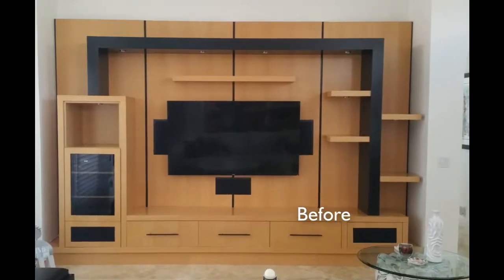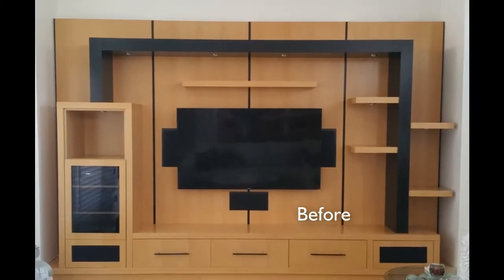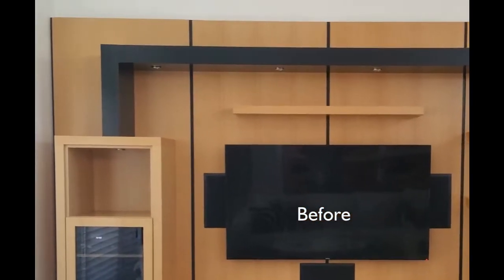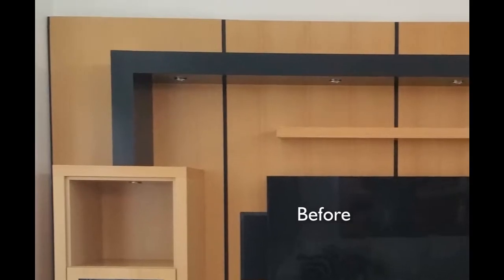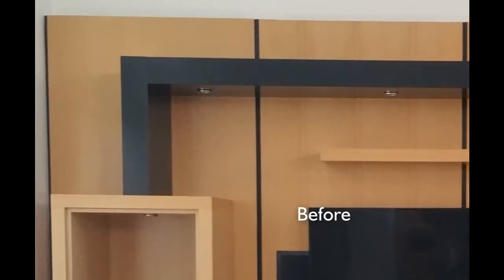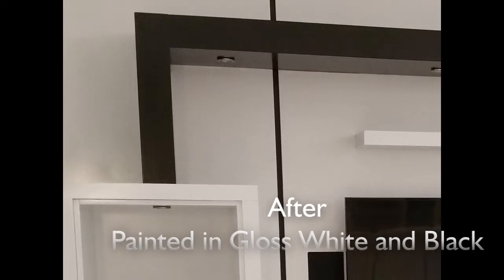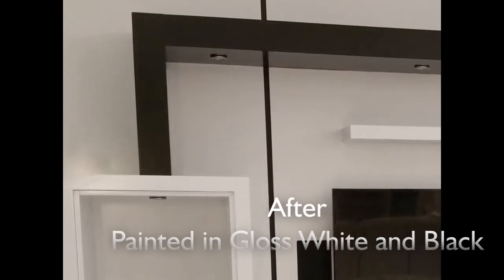Painting wall unit cabinets white modern style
Custom wall unit painted modern style, white color, by the Door Diva. We can paint your wall units and cabinets to any color or wood grain finish you would like. A great alternative to the cost and hassle of installing new cabinets.
Transcript:
Hi it's Beth the door Diva again from paintyourdoor.com . I wanted to share this amazing transformation we did on a wall unit. This was the 2nd phase of the kitchen we painted in the same house.  The house has a beautiful modern interior, except for the wall unit and the kitchen cabinets. The beautiful wall unit came with the house when it was purchased, in a light oak color.  The oak color was not going to cut it for the home owner. Instead of going through all the hassle and extreme cost of replacing the wall unit, We painted the wall unit!
Painting the wall unit cabinets to a gloss white and gloss black, instantly gave it the look the home owner wanted, and the look the house needed! Beth the Door Diva transformed a wall unit to a modern white painted style that saved the homeowner money, saved tress, and didn’t add to the landfill! A triple win.
 for more photos and ideas for your home.
If your interested in having us paint your cabinets drop us a line or call us.
Chao, Beth the Door Diva